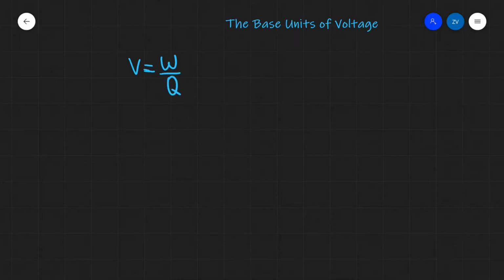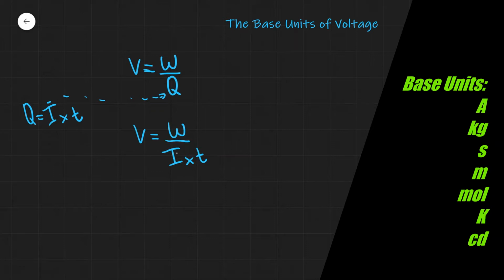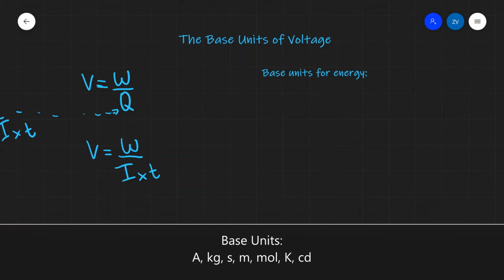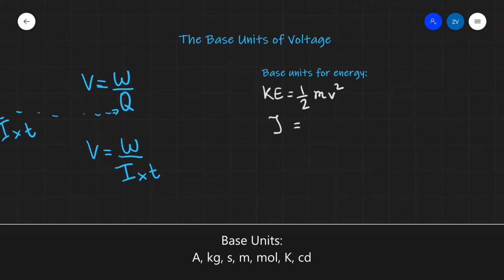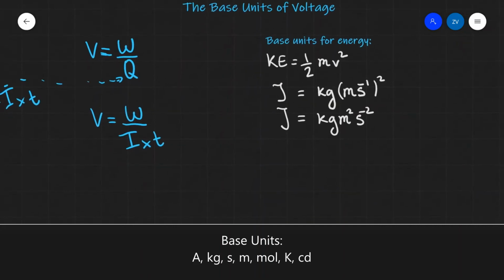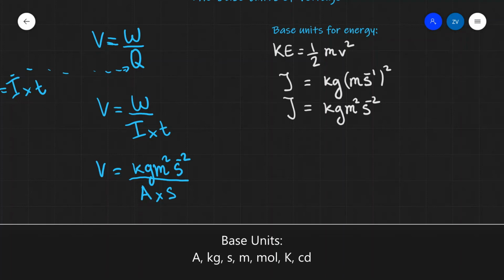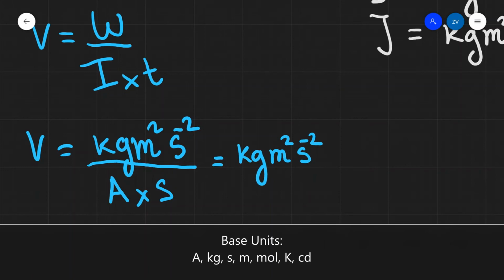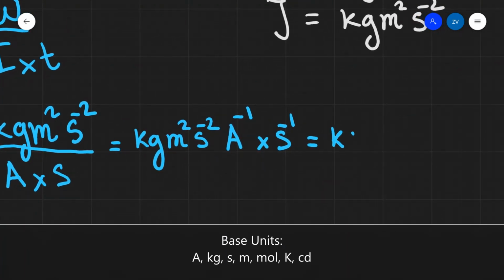A Level Physics: The Base Units for Voltage